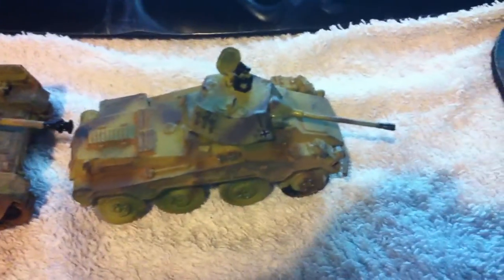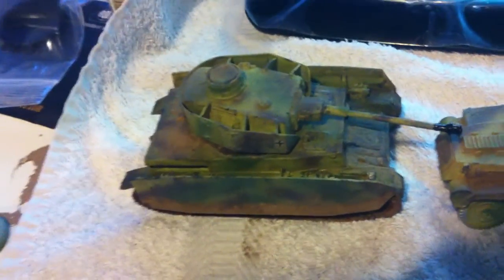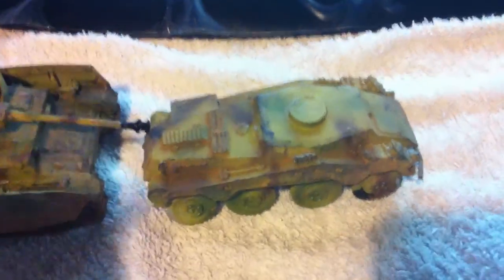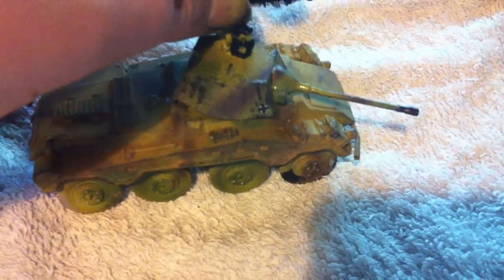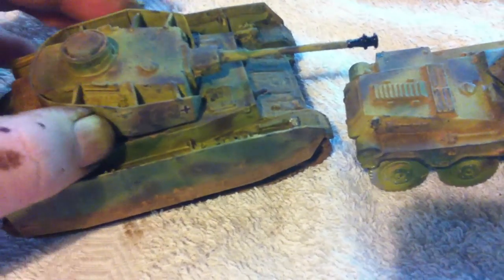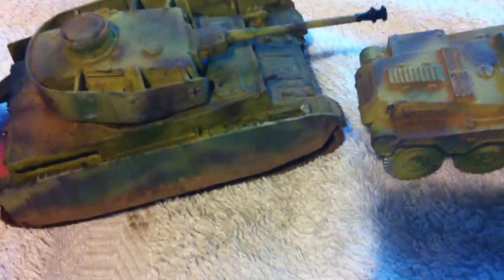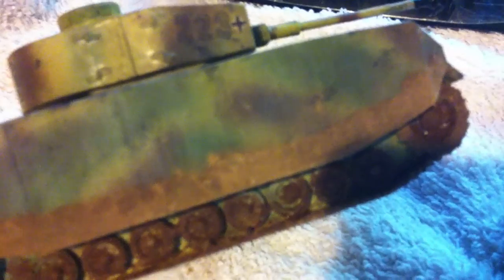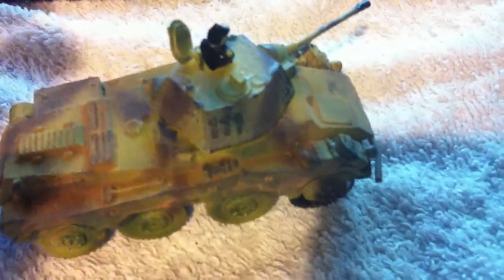Tanks for Gord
Sorry, poor quality vid, and I have a cold :(